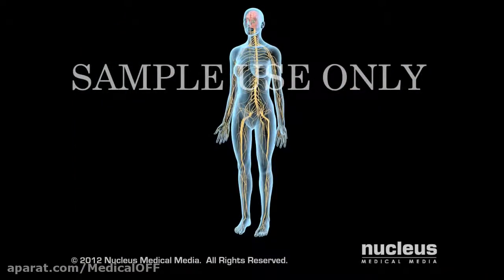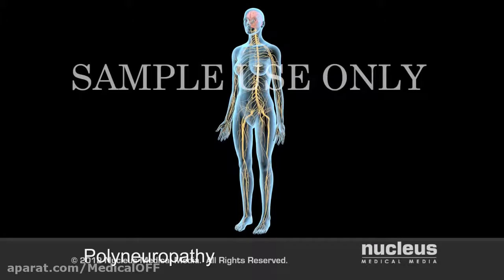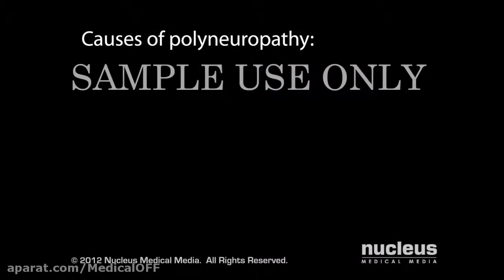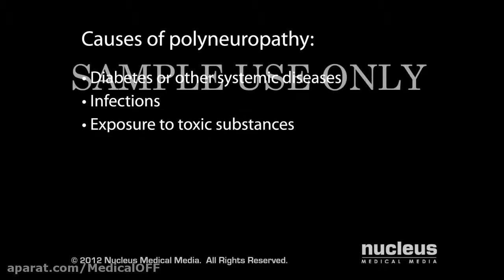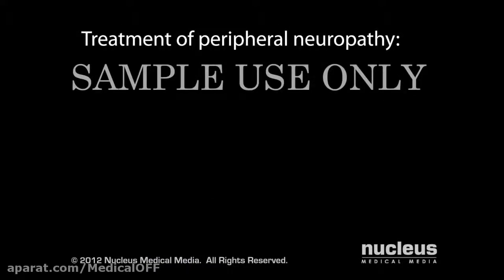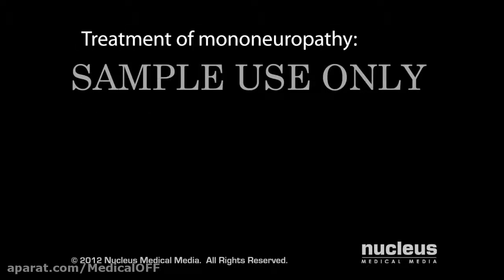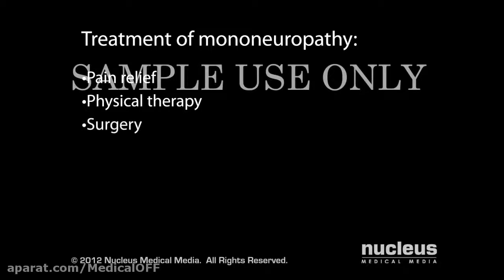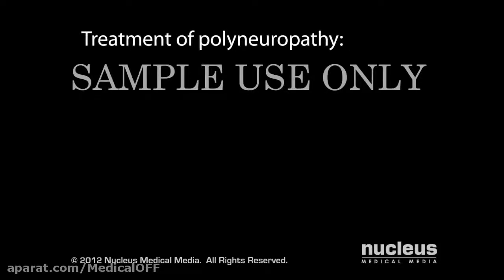آسیب اعصاب محیطی (نوروپاتی دیابتی)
در این انیمشن با نحو آسیب اعصاب محیطی بخصوص بعلت دیابت آشنا می شوید.